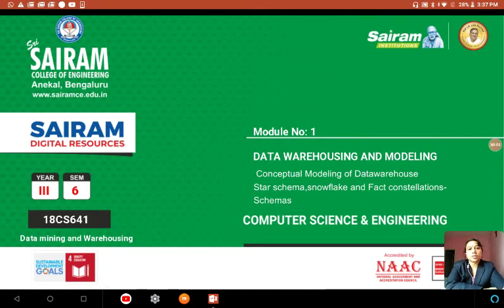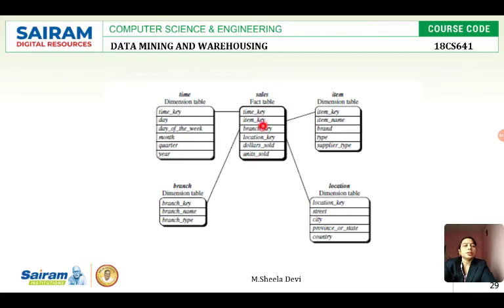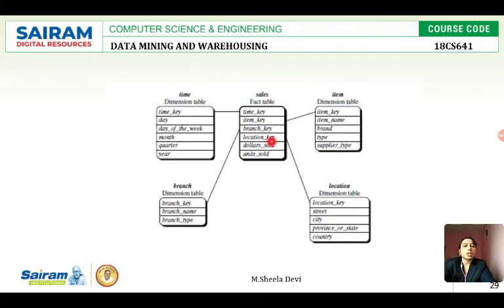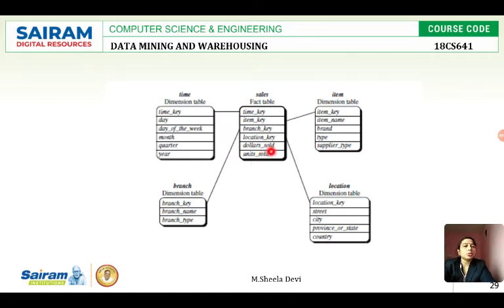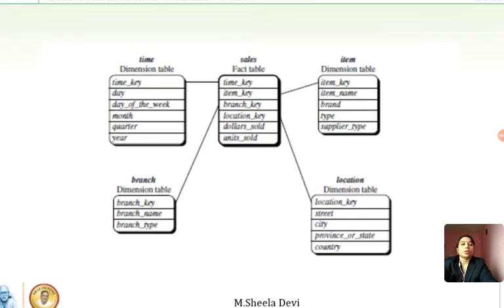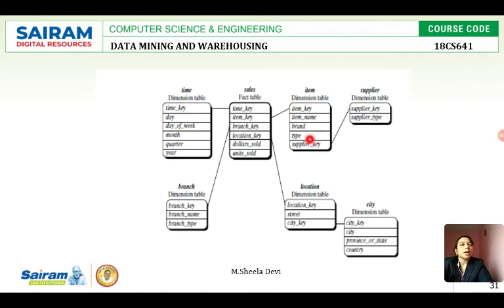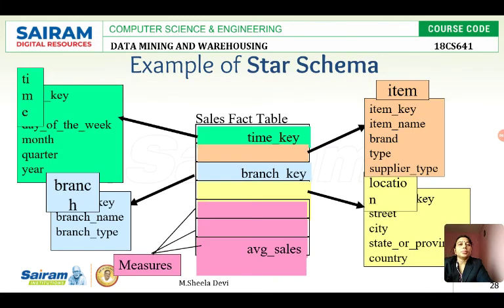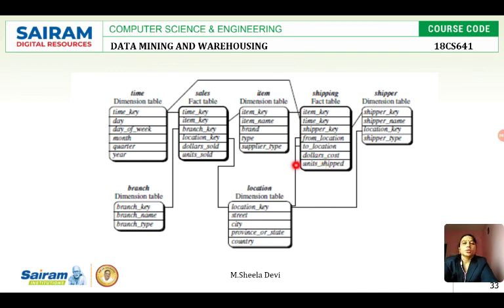Lecture video_18CS641_Module 1_Conceptual modeling of datawarehousig_M.Sheela devi